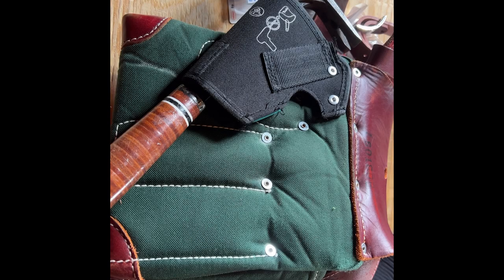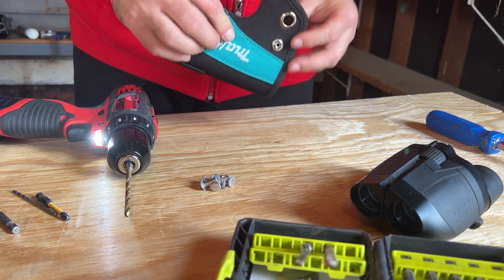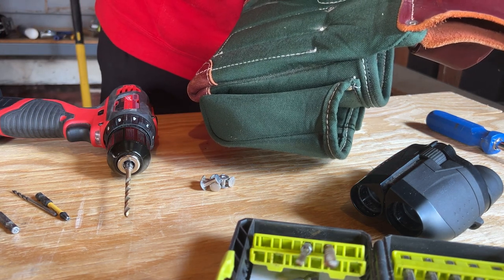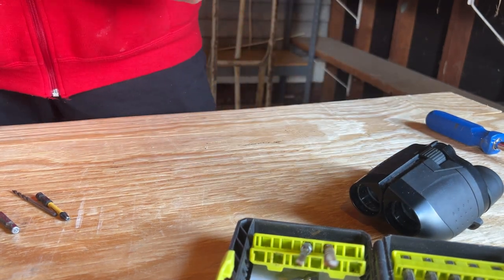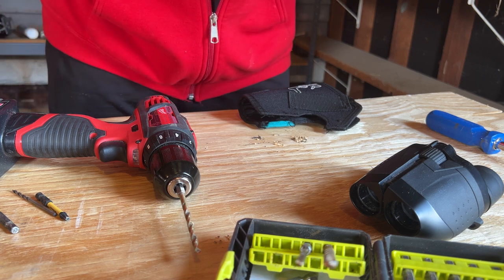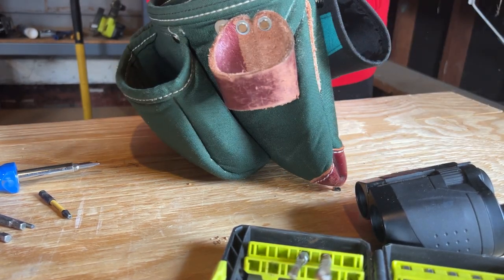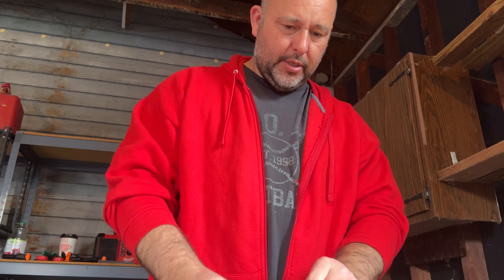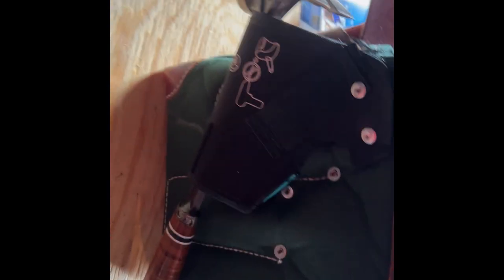The Ultimate Upgrade: The Occidental Tool Belt Hammer Holster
Upgrade your tool belt game with the Occidental Tool Belt DIY hammer holster.. Get the best features, durability, and comfort with the latest in tool belt technology and a bit of DIY ingenuity.

The Features of the Occidental Tool Belt. With its unique design, the Occidental Tool Belt provides the ultimate in tool storage. The multiple pockets, loops, and pouches are strategically placed, making it easy to find and access your tools. The pockets are also made from durable materials, ensuring that your tools stay secure, even when you're on the move. And with its adjustable fit, you can be sure that the Occidental Tool Belt will fit you perfectly.

The Durability of the Occidental Tool Belt. The Occidental Tool Belt is made from the finest materials, ensuring that it can withstand the demands of even the toughest job sites. Whether you're working in challenging conditions, or just need a tool belt that can keep up with your active lifestyle, this belt is up to the task. And with its sturdy construction, you can be sure that it will last for years to come.